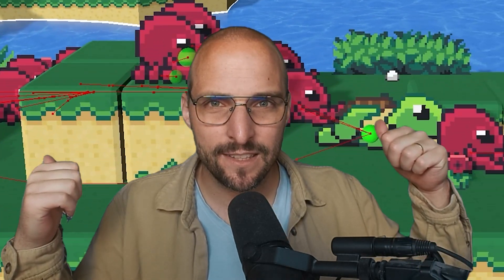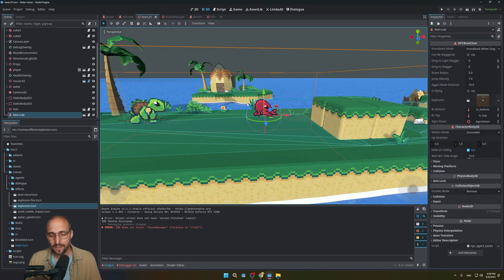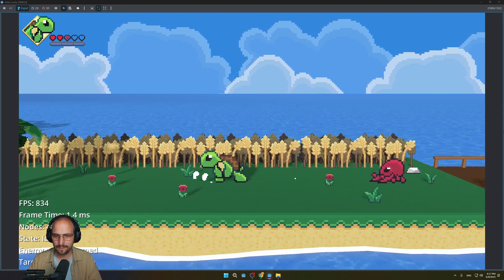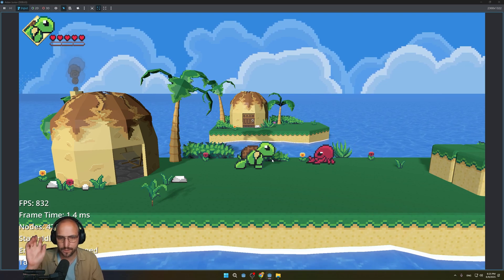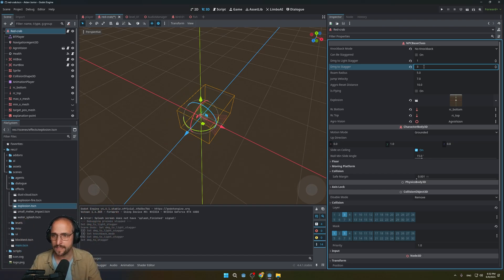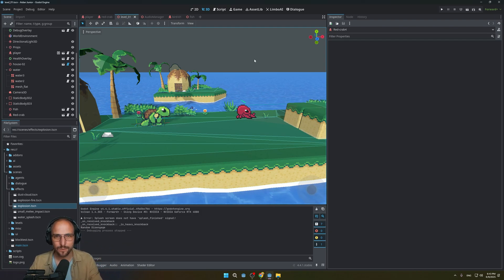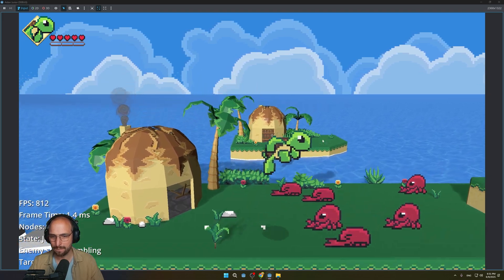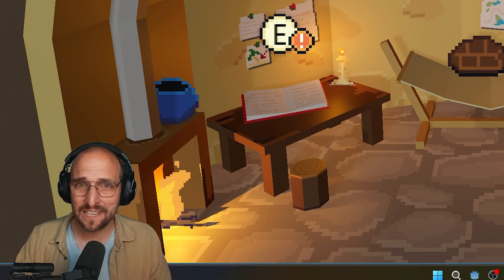Will This Combat System Be Any Good? | First Implementation Gameplay Loop - Godot Devlog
Milestone time for my game! In this devlog, I'm finally implementing the core combat system that will define the entire gameplay loop. Watch as I bring my characters to life (and death!) using Godot 4.4

So, am I happy with this system? Is it the final one? Absolutely not. There is so much to improve, but this is a crucial first step. It's the starting point we need to begin testing, iterating, and making the combat truly special.

The combat is based on:

🧠 LimboAI Behavior Tree AI: for more complex and reactive combat encounters.
💥 Knockback & Stagger System: See the implementation of both a light stagger for minor hits and a heavy stagger for powerful blows, adding weight and impact to every attack.
❤️ Health & UI: The classic hearts system!
🔊 First Pass Audio Manager: I'm laying the groundwork for the game's audio with an initial audio manager to handle sound effects and make combat more immersive.

Let me know what you think of the direction it's heading!

0:00 - Intro
1:22 - Upcoming devlogs
2:37 - Audio manager
3:03 - Combat AI
4:06 - Health UI
4:20 - Sprite Impact Flash
5:38 - Impact effects
6:28 - Enemy KO Explosion
6:57 - Knockback and Staggering
9:46 - Fighting multiple enemies
12:04 - Outro